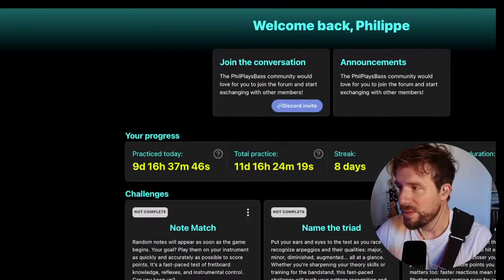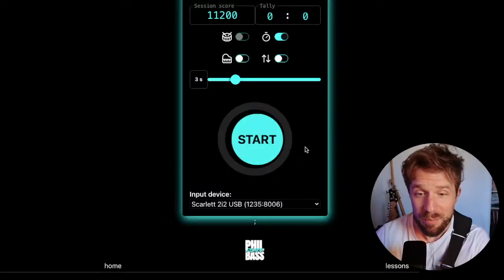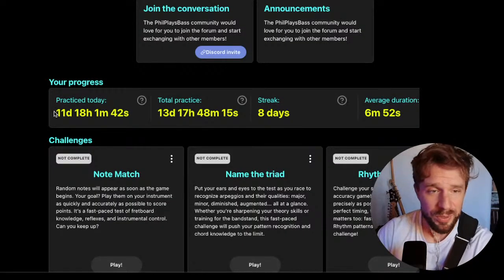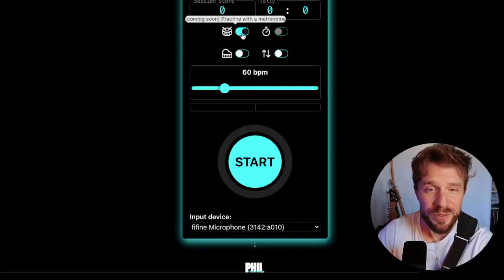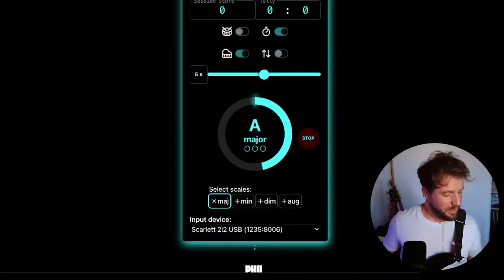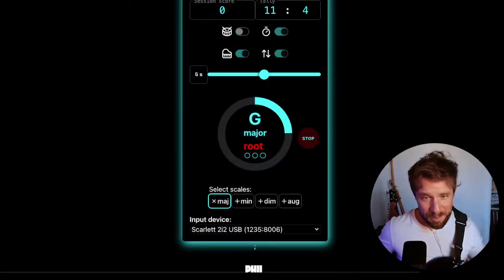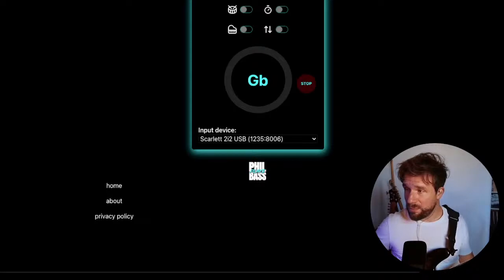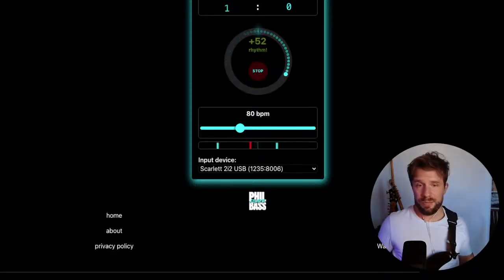Ep. 96 - App update! || Quick practice session!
As a teenager, I loved playing bass so much that I made a career out of it! Now, I practice in public almost daily 🎵 and want to hear your practice tips, favorite tunes, and methods! Let's make this a forum for all things music! 🗣️🎼

📢 Join the community & let's jam together!